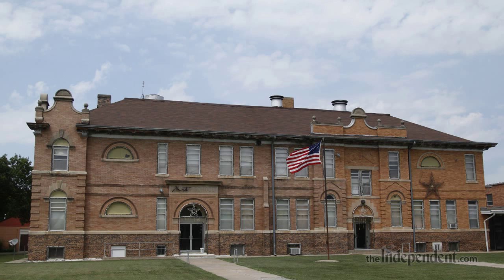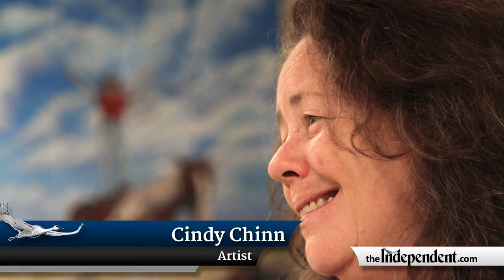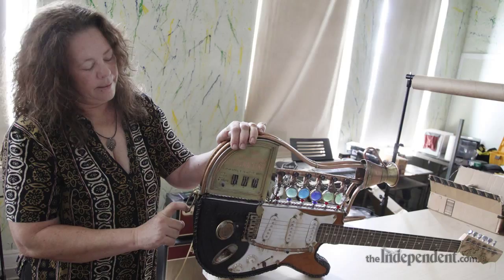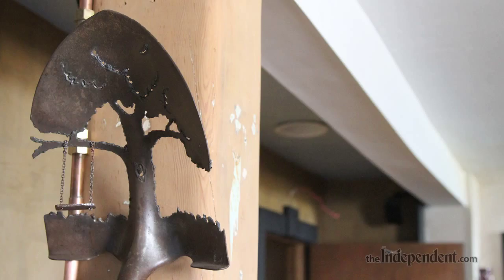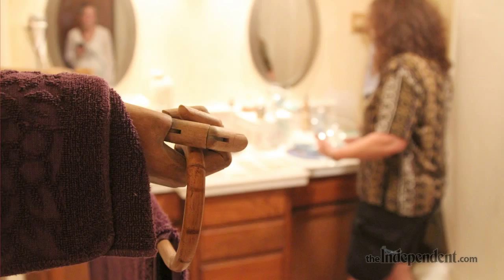Artist turns former Chester School into large scale studio